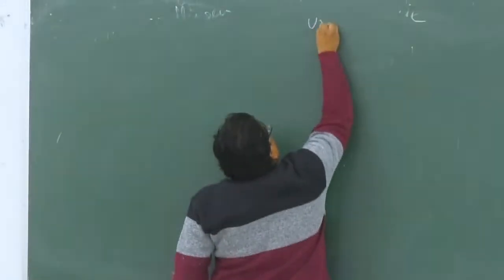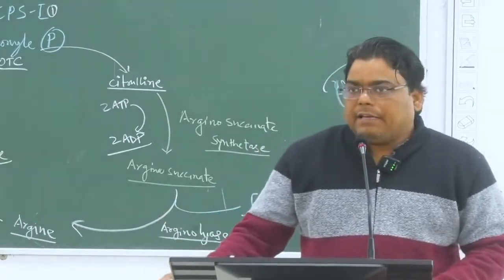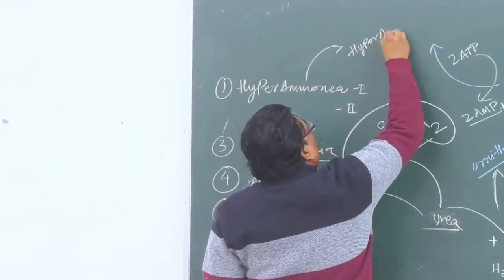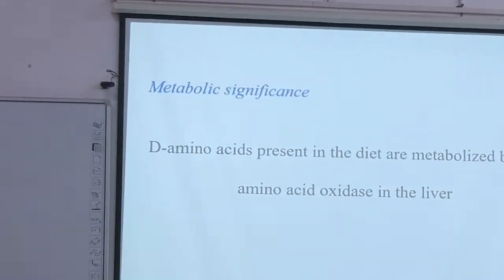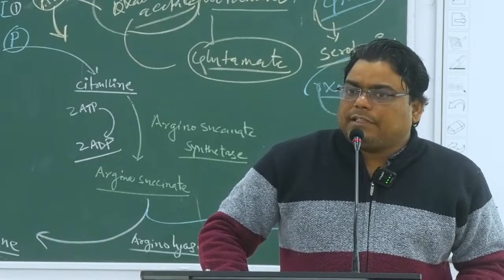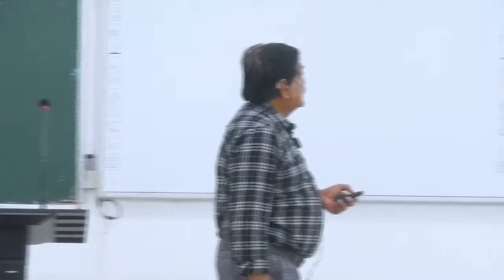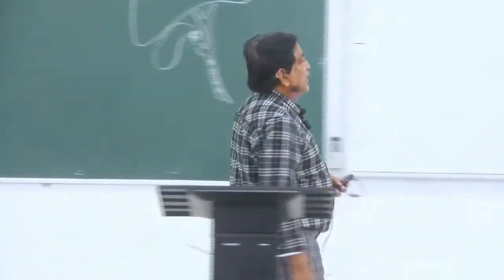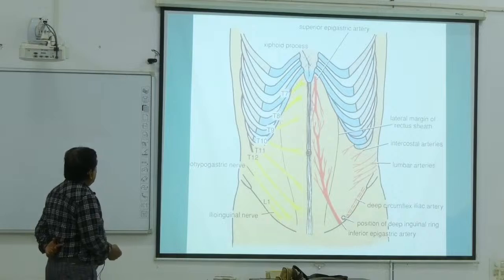(16-02-24) 1st YEAR MBBS CLASS (23-24 SESSION)